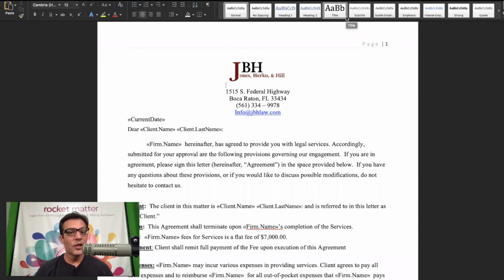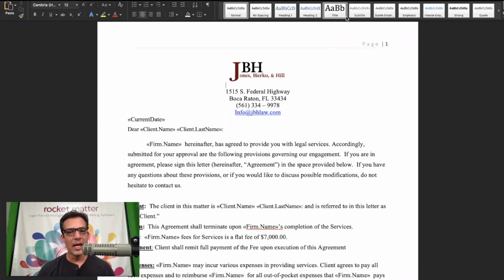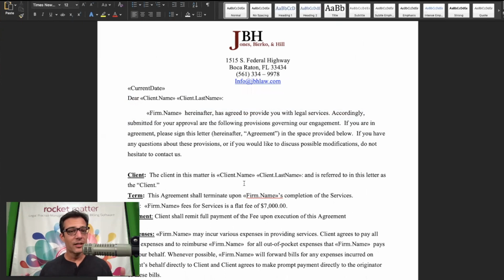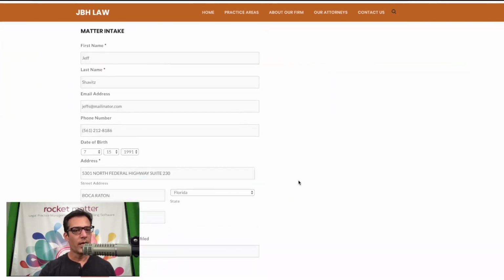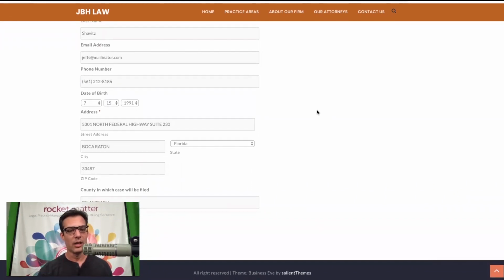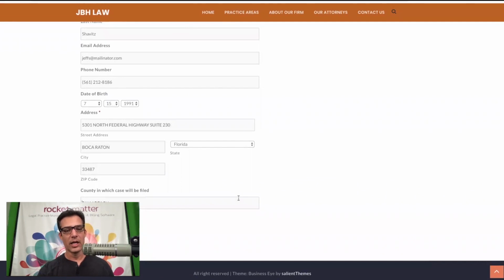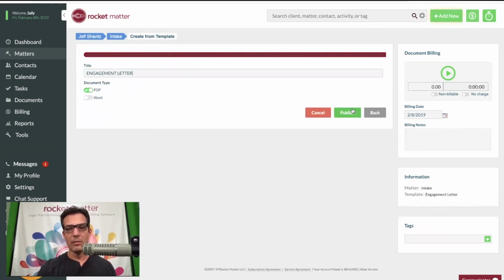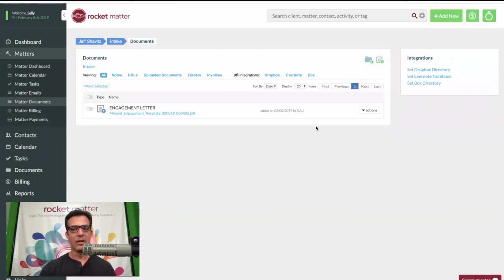Document Assembly- Part 2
Looking for more on document assembly? Here's part 2 of our video series on how to automate your documents using Rocket Matter legal practice management software.